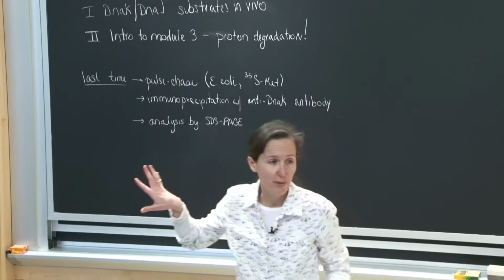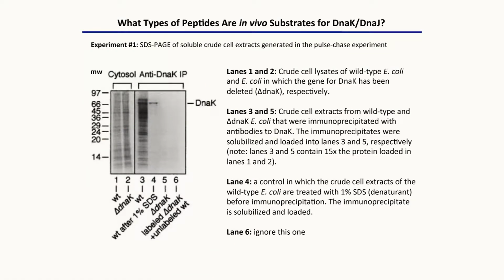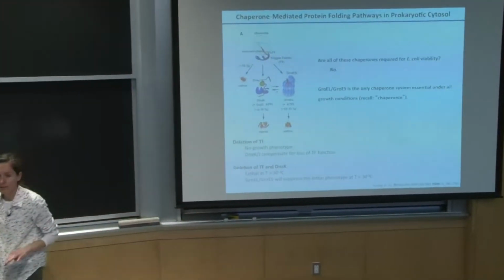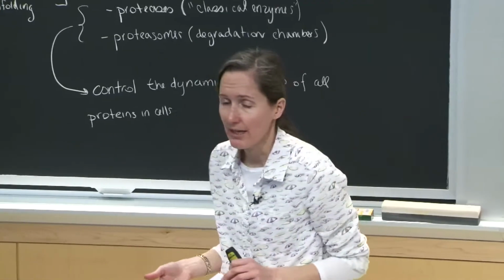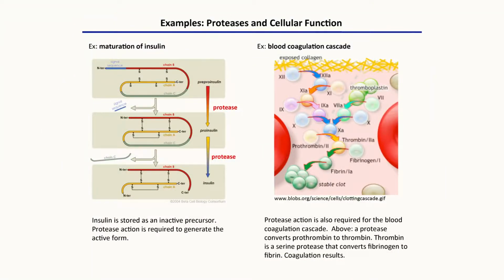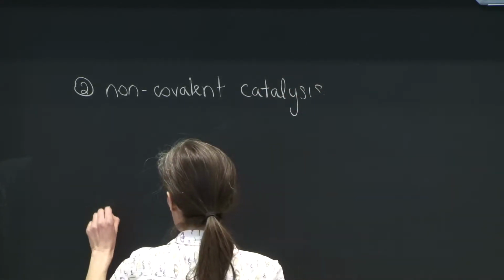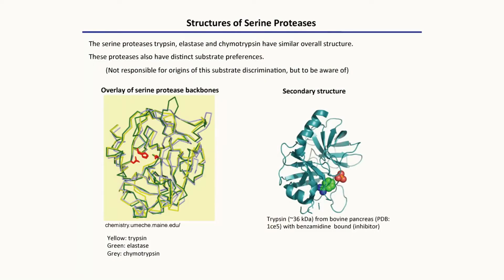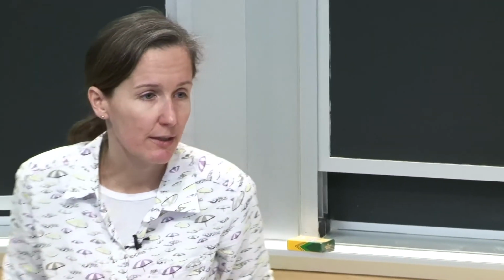12. Protein Degradation 1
Professor Nolan finishes reviewing the experiments on interactions between polypeptides and  DNAK/DNAJ chaperone machinery in E. coli. She then introduces module 3 on protein degradation, with general background about proteases and protein degradation.